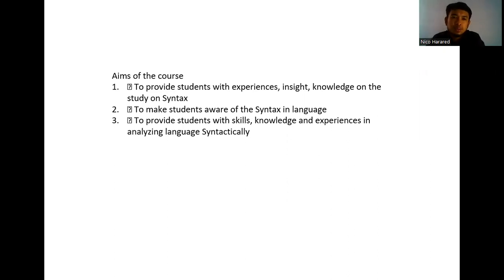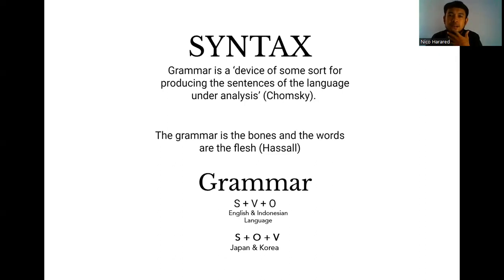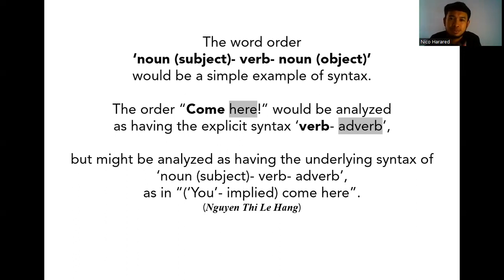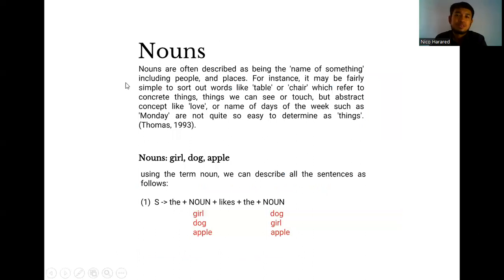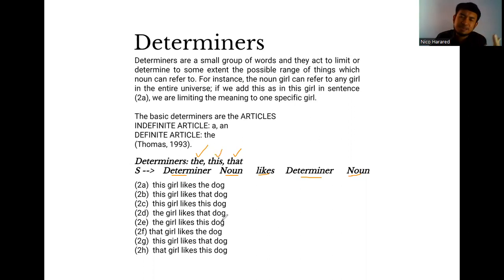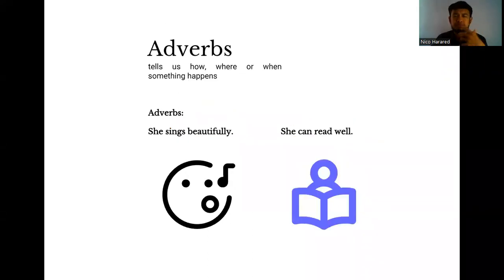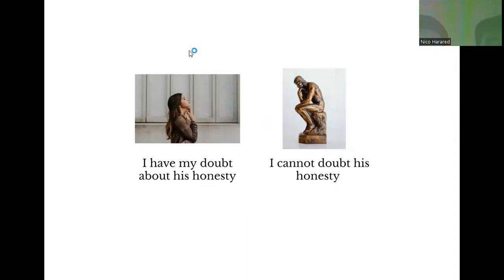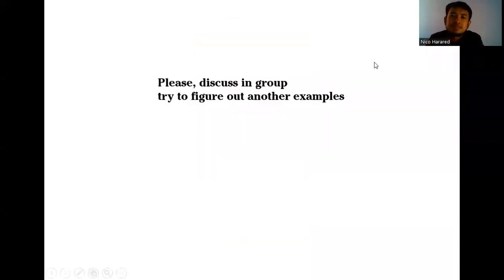English Syntax Part of Speech 2023 - Nico Harared